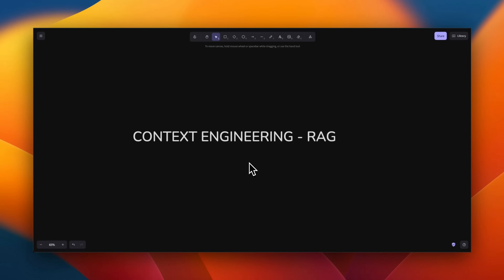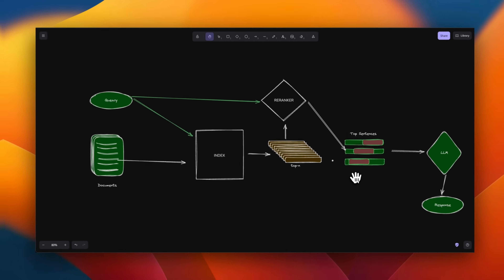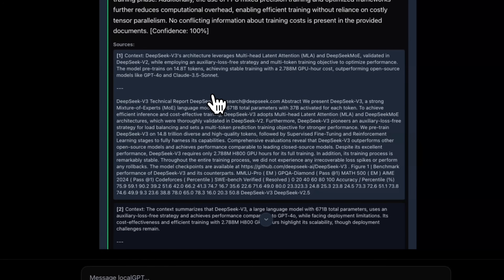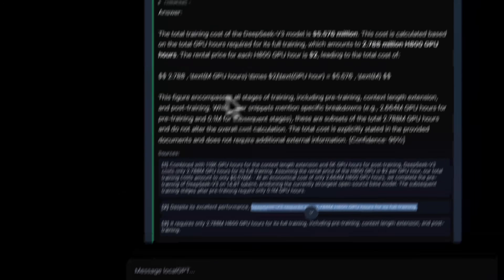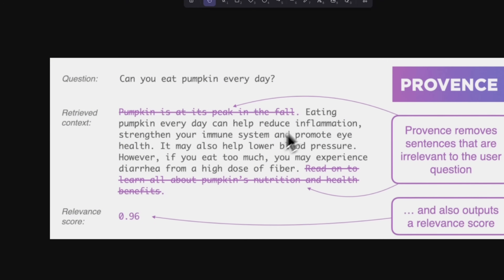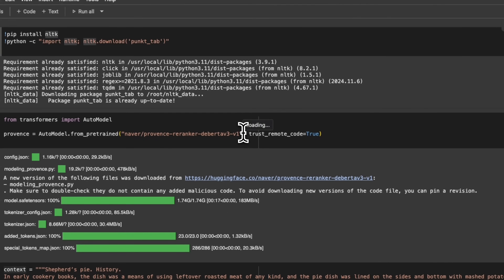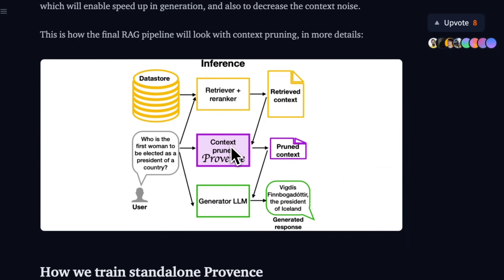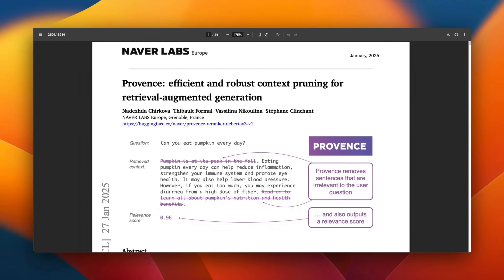Secret Context Engineering Trick For RAG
I explain why re-ranking isn’t enough for RAG and show how sentence-level pruning strips out noisy tokens and cuts hallucinations. You’ll see the token savings, accuracy boost, and a quick setup you can drop into any retrieval pipeline. Try this swap and watch your RAG answers get sharper.

00:00 Introduction to Reducing Hallucination in RAG Systems
01:07 Challenges with Traditional RAG Systems
01:25 Practical Example: DeepSeek Paper
03:21 Introducing the Pruning Phase
04:36 Provence Model for Context Pruning
06:37 Performance and Availability
07:08 Demo and Practical Use
08:51 Licensing and Future Prospects